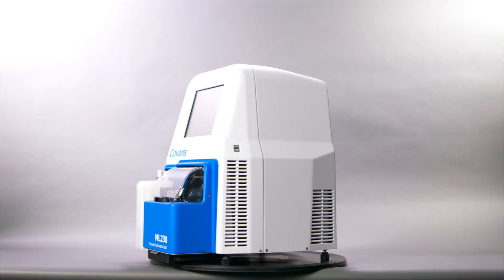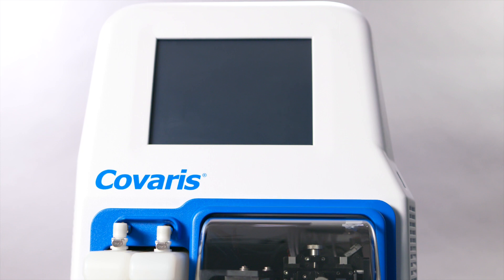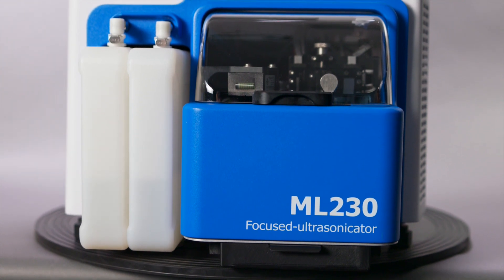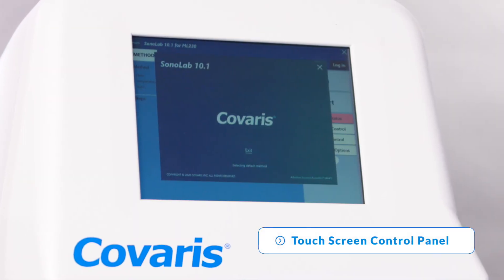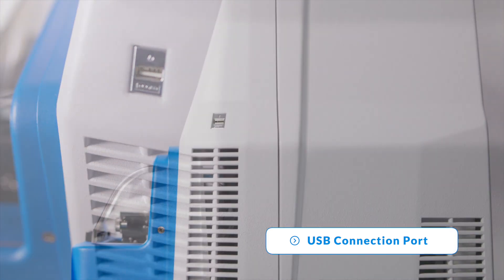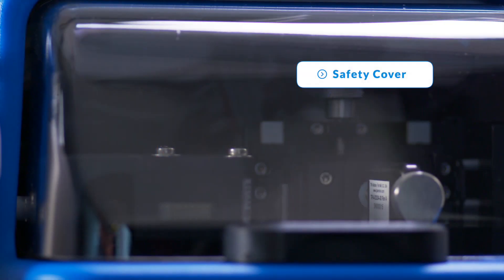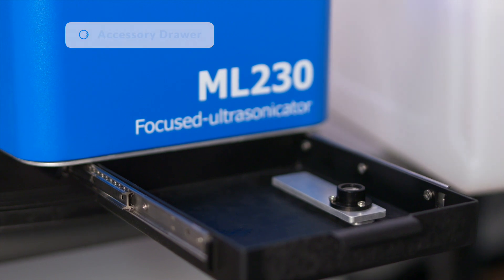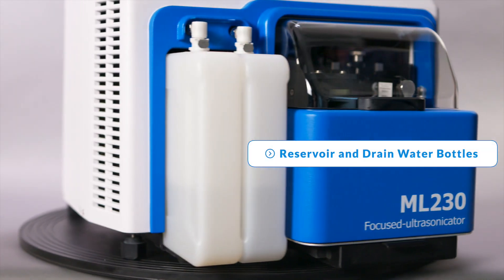Introducing the ML230 Focused-ultrasonicator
The ML230 Focused-ultrasonicator enables parallel processing of up to 8 samples simultaneously utilizing Covaris AFA technology. The instrument features a small footprint, a built-in touchscreen, and USB ports that allow users to export/import methods, rack definitions, history files and more.